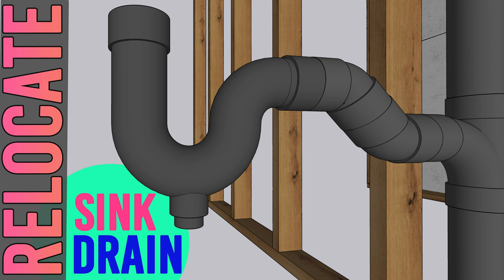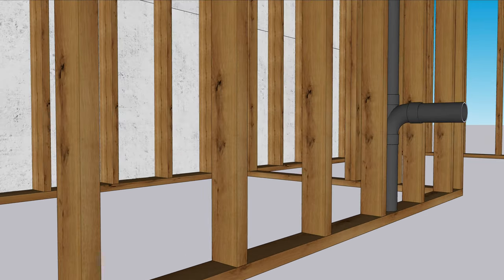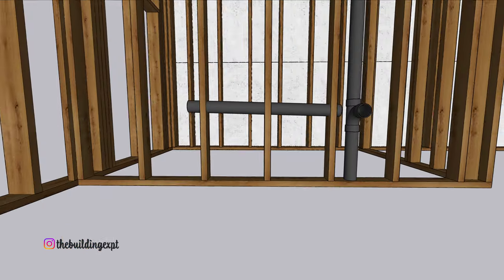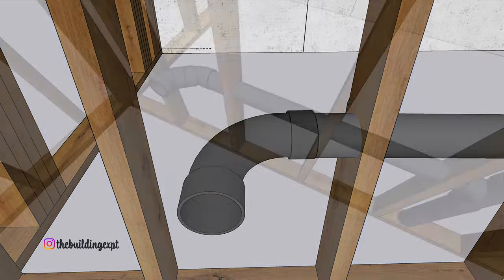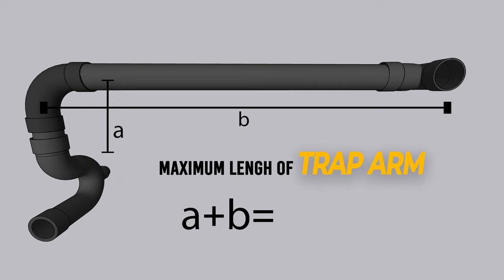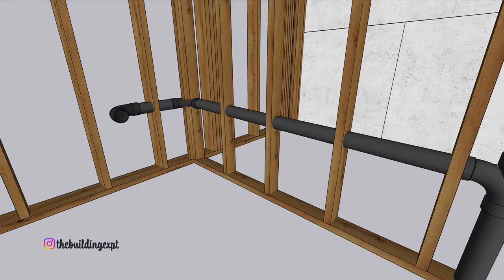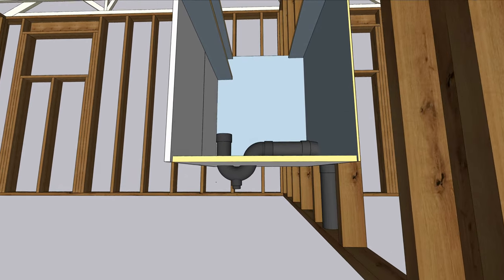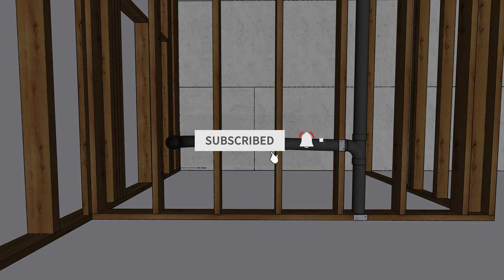How To Relocate Any Sink Plumbing - 2022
Here is a complete guide to relocate any sink drain. This video covers everything about a sink plumbing from rough in dimensions to code violations.